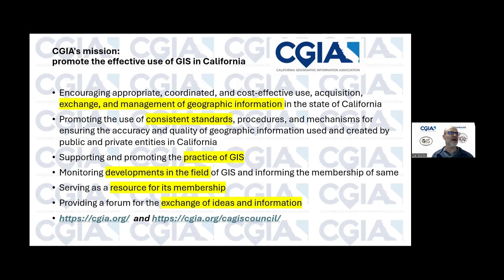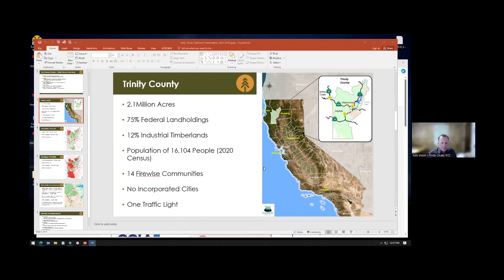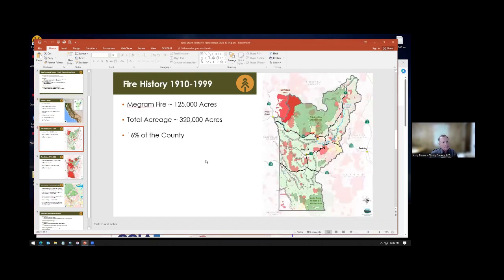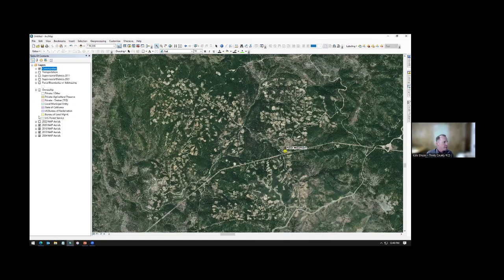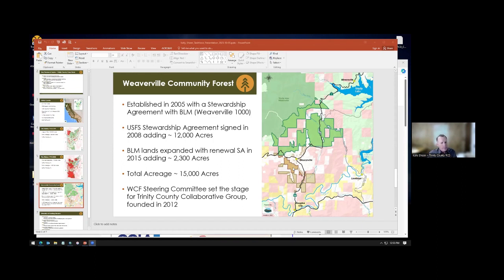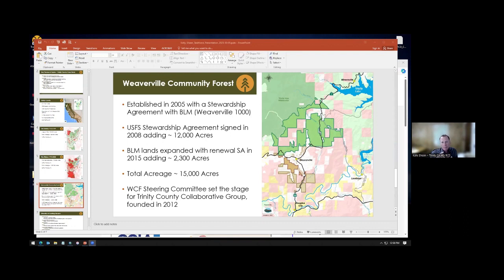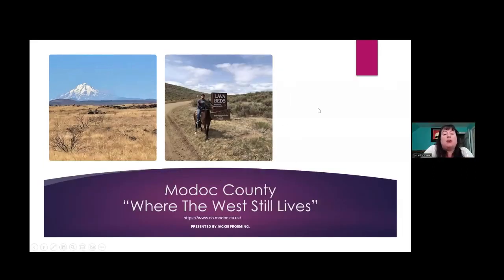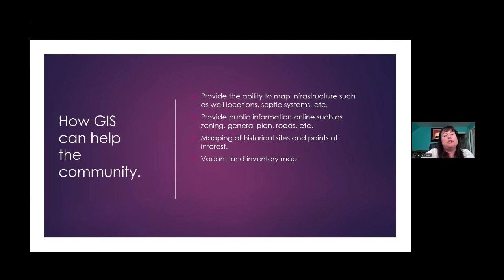CGIA GIS & Equity Series 3 - Rural Equity and GIS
Rural areas of California face unique challenges in comparison to their urban counterparts. In this conversation we will talk with Kelly Sheen, Director of the Trinity County Resource Conservation District, and Jackie Froeming, a GIS Specialist with Modoc County. Kelly will discuss some of the ways GIS is supporting community wildfire resilience, recreation enhancement, regulation of marijuana growers, and support of the dispersed population in this mountainous region. Jackie will give some background on Modoc County, among the most remote and lightly populated counties in California. Economic challenges and a shrinking population present resource challenges when it comes to GIS implementation.